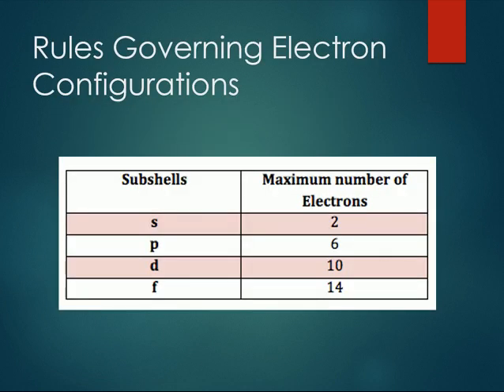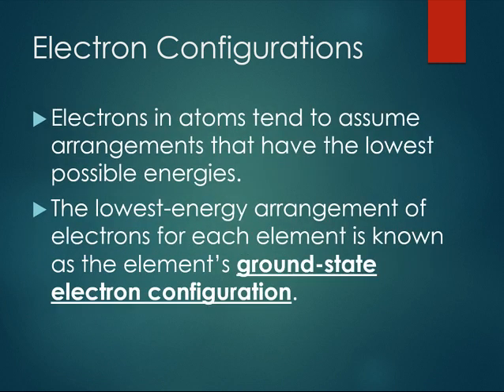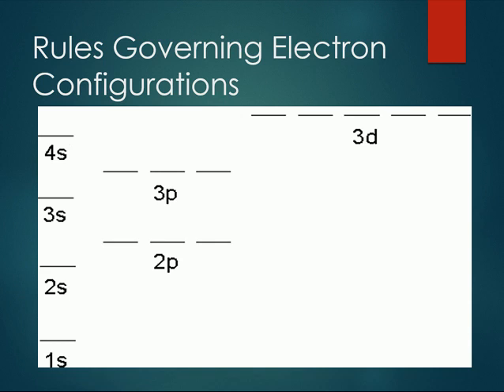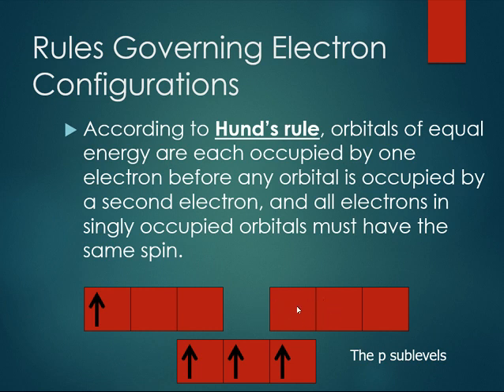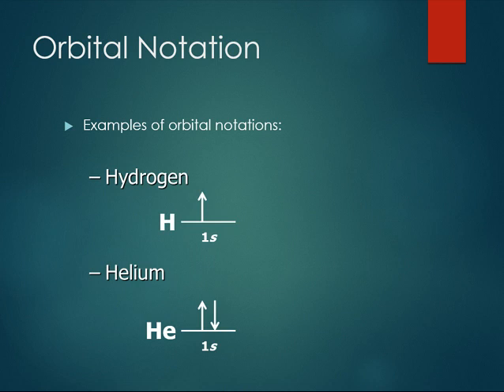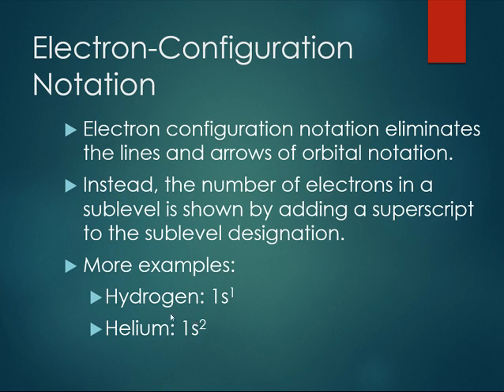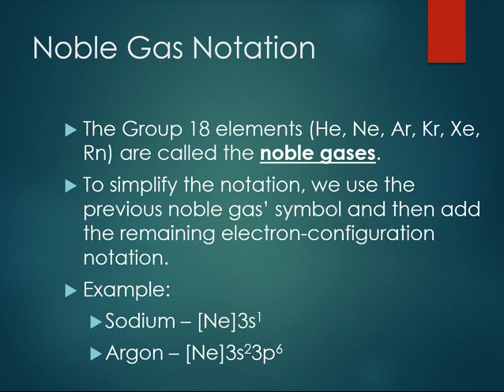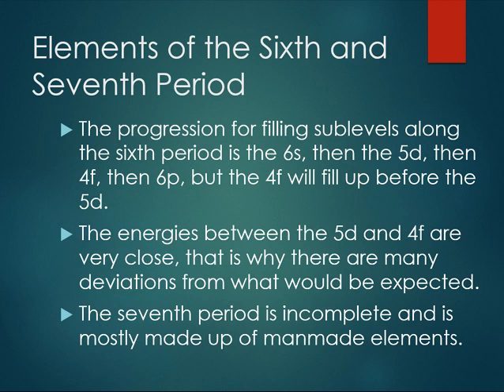Ch 4-3 Video Lecture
This video discusses the rules used to determine the electron configurations of the elements and introduces electron-configuration notations